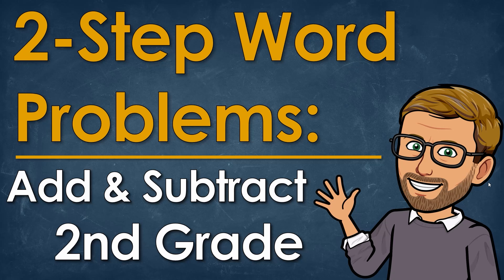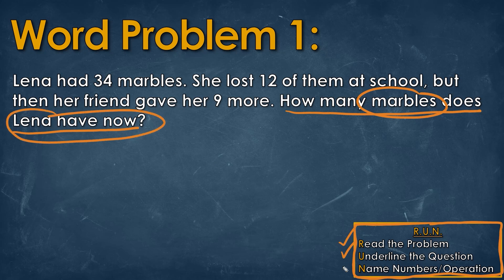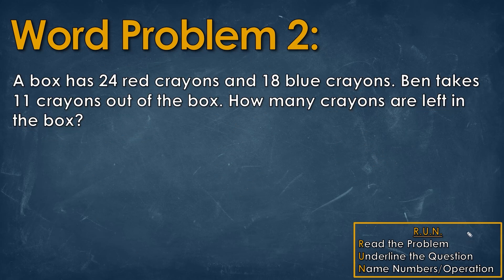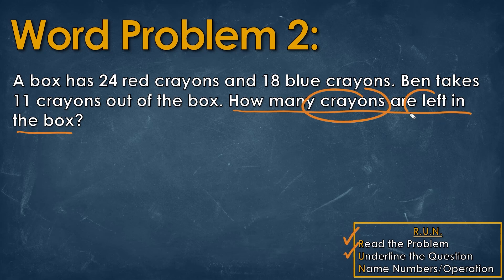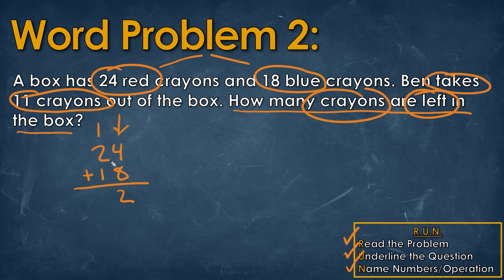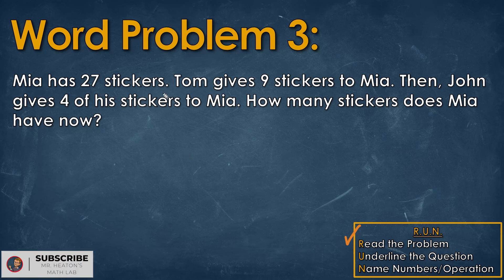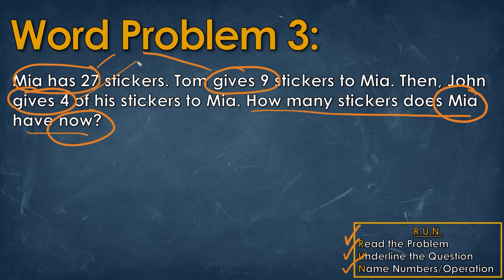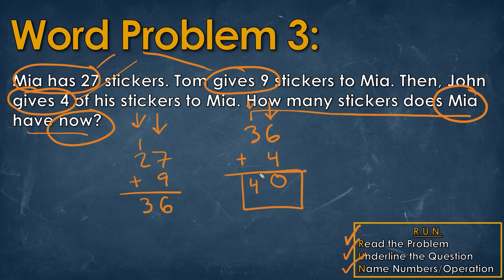Two-Step Word Problems Made Easy | Addition & Subtraction Examples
📌 Want to become a word problem-solving pro?
In this full 2nd grade math video, we’ll solve three fun and real-life two-step word problems using the R.U.N. Strategy — Read the problem, Underline the question, and Name the numbers and operation.

🟢 Word Problems Featured in the Lesson:
1️⃣ Marble Problem:
Lena had 34 marbles. She lost 12 of them at school, but then her friend gave her 9 more. How many marbles does Lena have now?

2️⃣ Crayon Problem:
A box has 24 red crayons and 18 blue crayons. Ben takes 11 crayons out of the box. How many crayons are left in the box?

3️⃣ Sticker Problem:
Mia has 27 stickers. Tom gives 9 stickers to Mia. Then, John gives 4 of his stickers to Mia. How many stickers does Mia have now?

🧠 What You'll Learn:
✔️ How to break down word problems using the R.U.N. strategy
✔️ How to identify key numbers and operations in real-world math situations
✔️ How to solve two-step problems with addition and subtraction
✔️ How to organize and explain your thinking clearly

💡 Quick Challenge!
Make up your own word problem using stickers, crayons, or marbles and drop it in the comments! ⬇️

📺 Watch now to build your confidence solving word problems step-by-step!

📘 Need tutoring help?